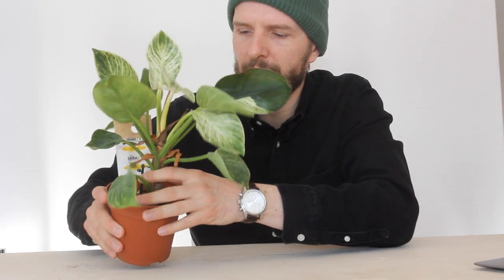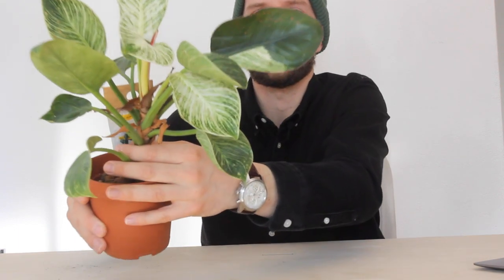Philodendron Birkin Care — The Complete Guide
In this video, we will have an in-depth look at Philodendron Birkin Care. Generally speaking, Philodendron Birkin Care is pretty straightforward and does not pose any special problems. However, to get the most out of this beautiful plant, it certainly can't hurt to have a quick look at the most important care aspect of this beautiful and unique Philodendron species.

0:00 Philodendron Birkin Introduction
1:10 Philodendron Birkin Soil
2:47 Philodendron Birkin Light Requirements
4:49 Philodendren Birkin Watering
6:25 Philodendron Birkin Temperature
7:03 Philodendron Birkin Humidity
9:19 Philodendron Birkin Fertilizer
10:19 Phlodendron Birkin Propagation
12:56 Philodendron Birkin Growth
13:18 Philodendron Birkin Potting
14:09 Philodendron Birkin Pests
15:33 Philodendron Birkin Price

Also make sure to check out our in-depth Philodendron Birkin Care article

Things mentioned in this video:

We get commissions for purchases made through links in this description:

Lechuza Planter

Levoit Humidifier